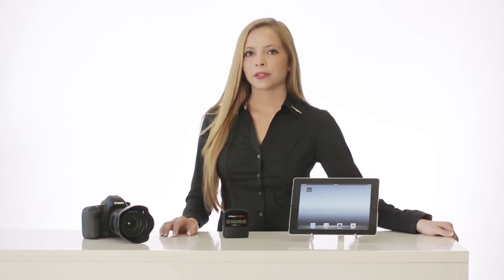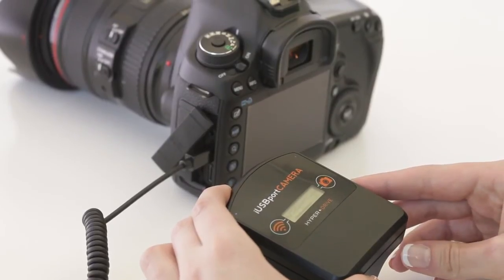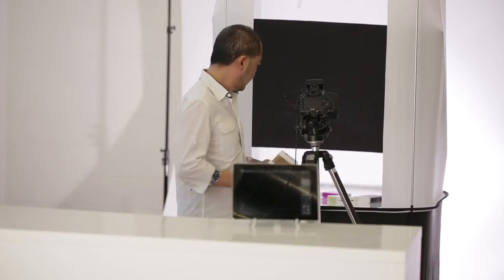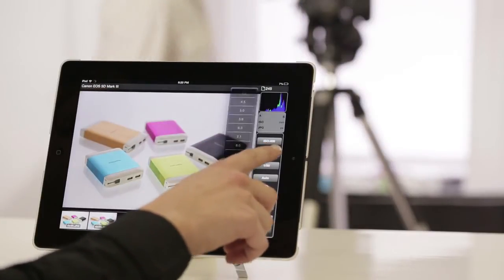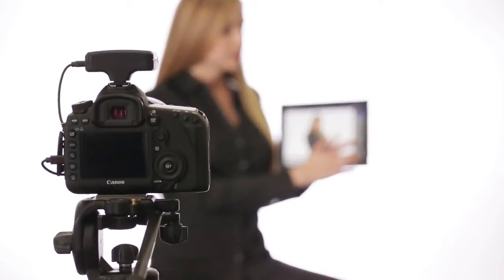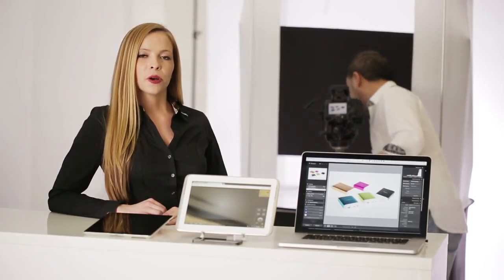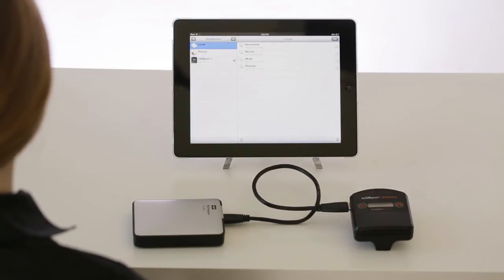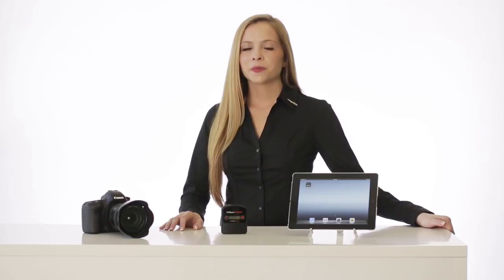iUSBPort Camera Introduction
Hyper walks us through the usage of iUSBPort Camera and how to utilize it to transfer images and video via wireless from a DSLR camera to your iPhone, iPad, iMac, Android devices, etc.

Using the WebApp and the free App to control the DSLR camera, changing the ISO, Aperture, Shutter, White Balance, recording, etc.